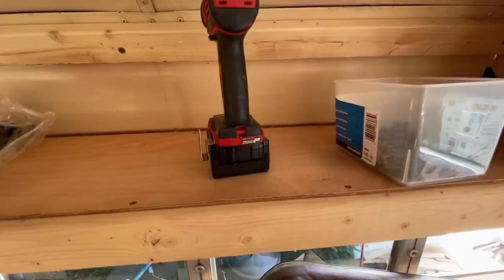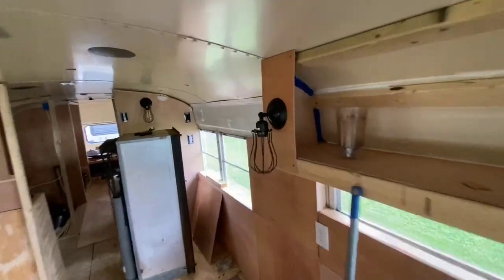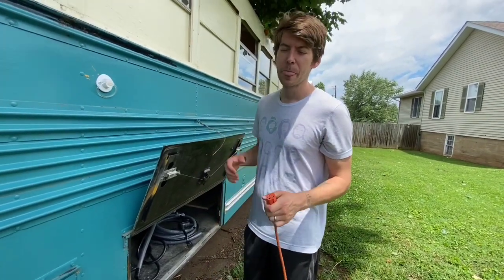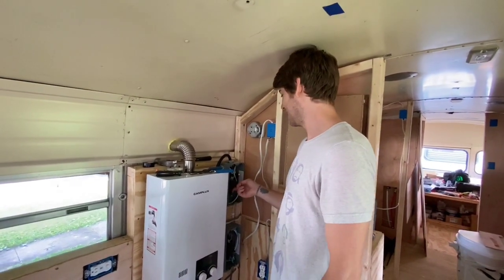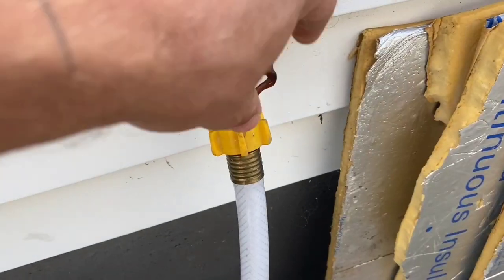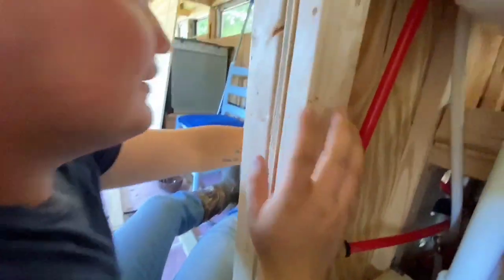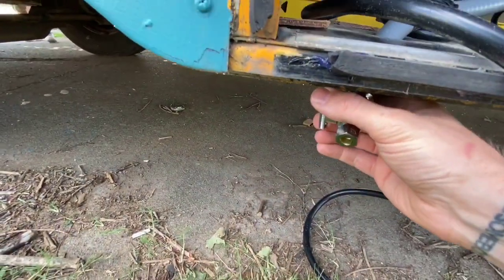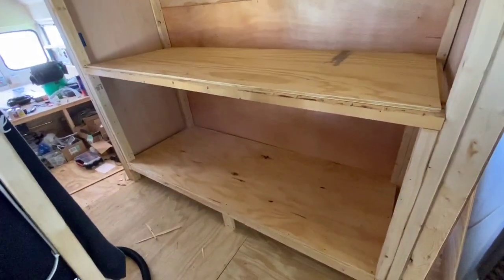#116 - Converting a School Bus (Part V)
From electric success to plumbing failure, check out our progress so far!!! Two more weeks before we have to move into the bus!!! AHHHHHH!